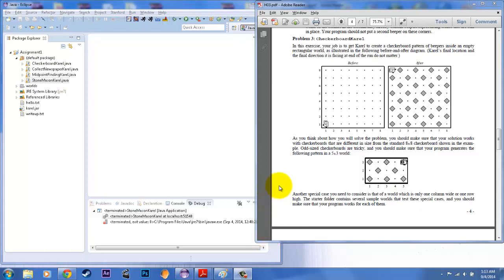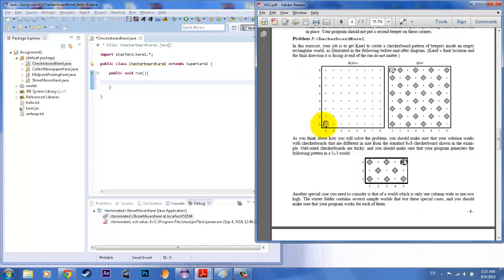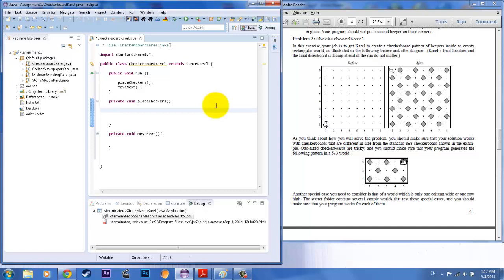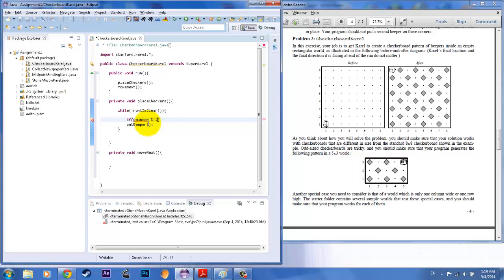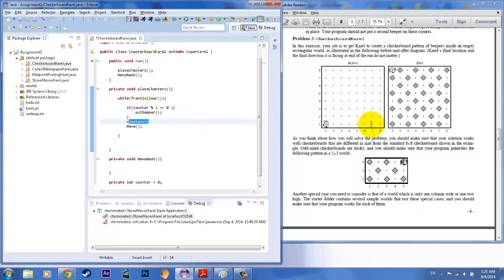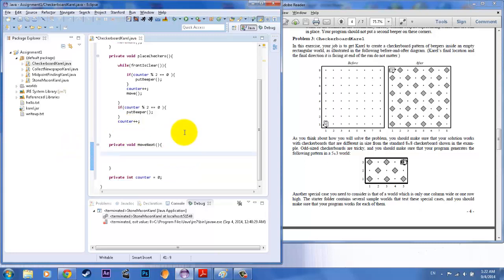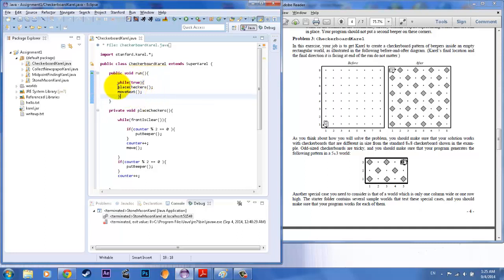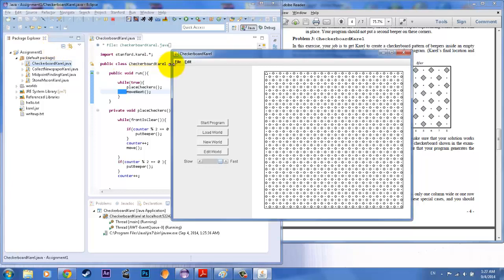CS106A Assignment 1 Problem 3 - CheckerboardKarel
This is Assignment 1 Problem 3
CheckBoardKarel